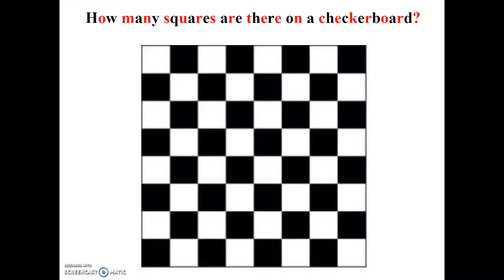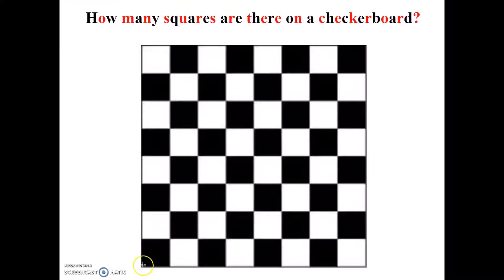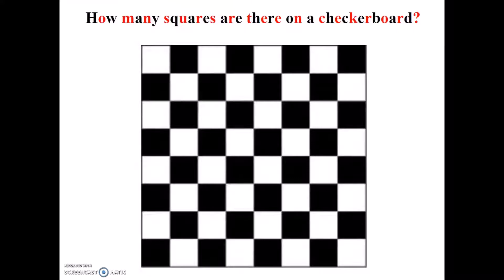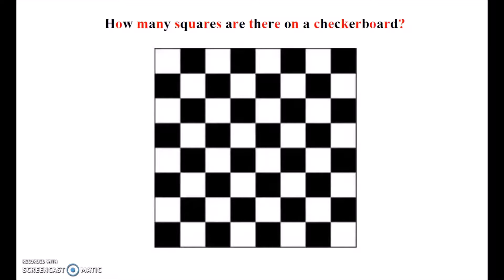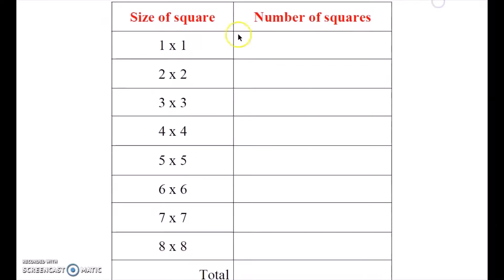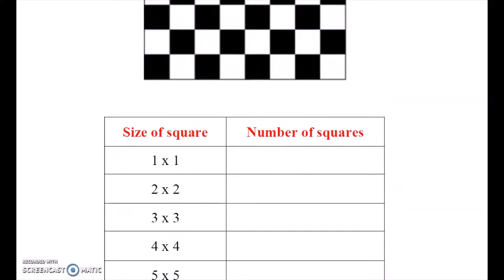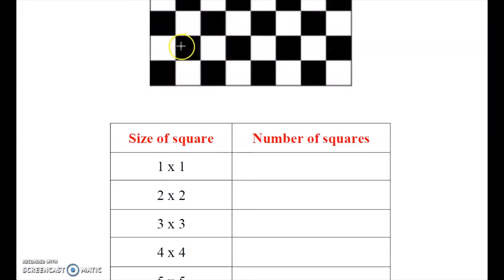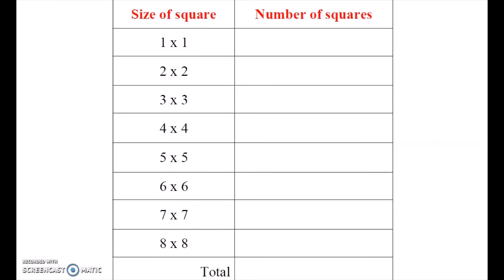Checkerboard Problem Instructions